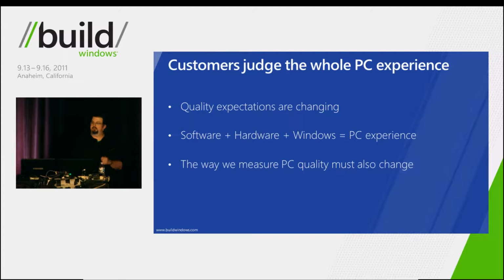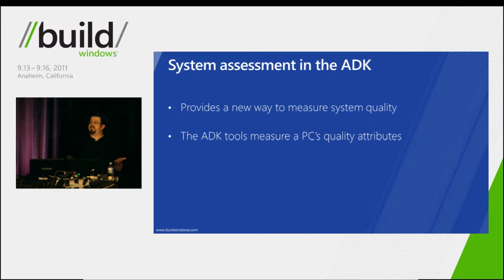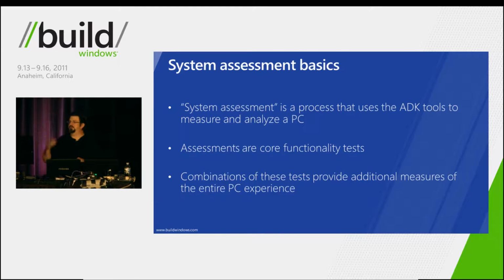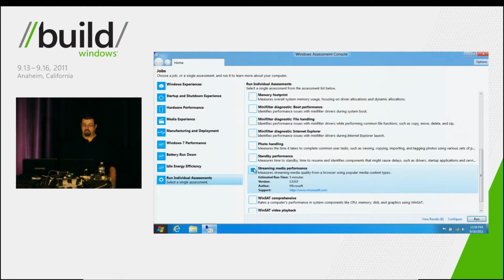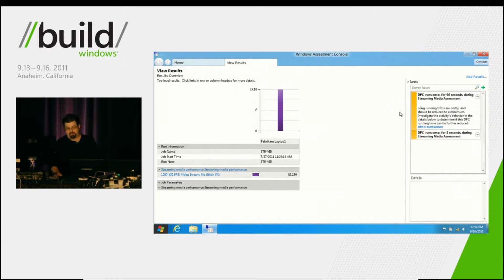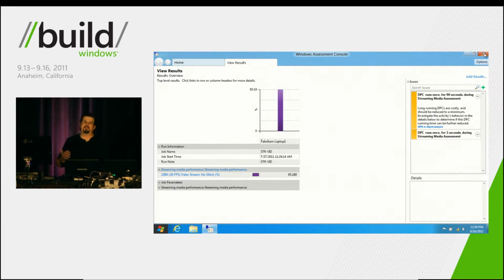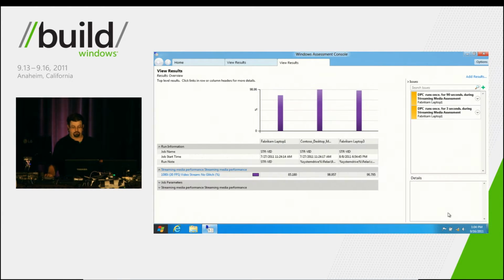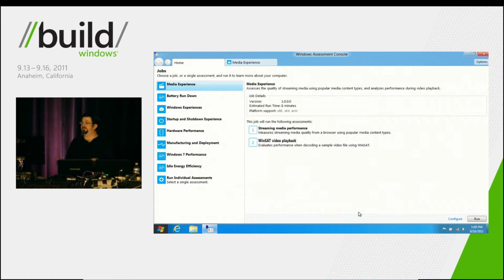Building high quality Windows PCs using the assessment and deployment kit